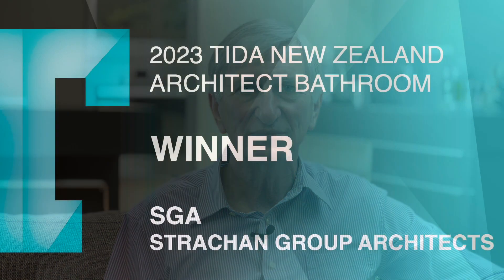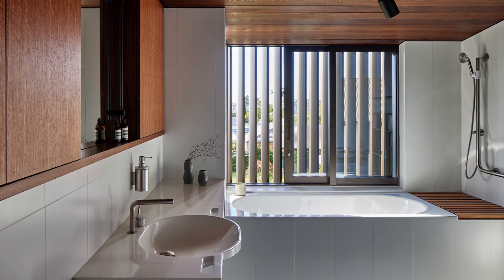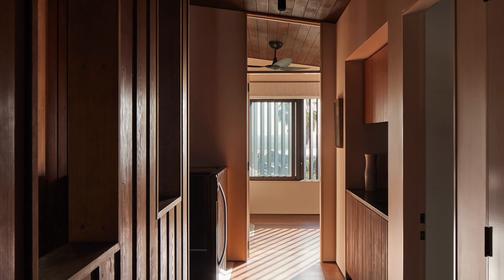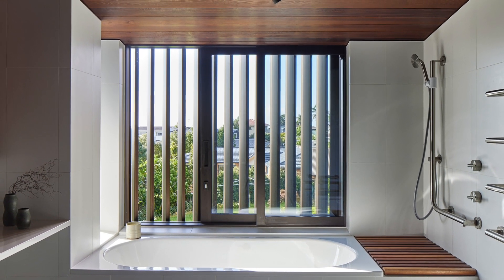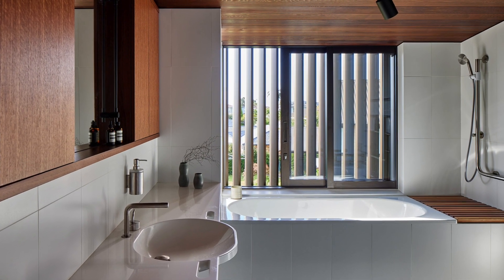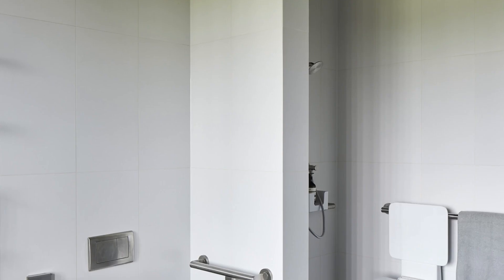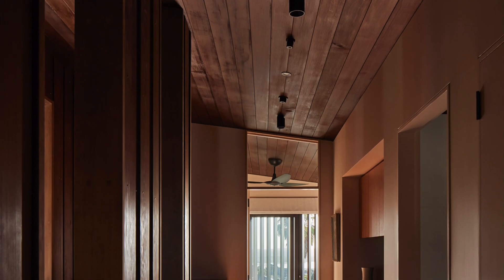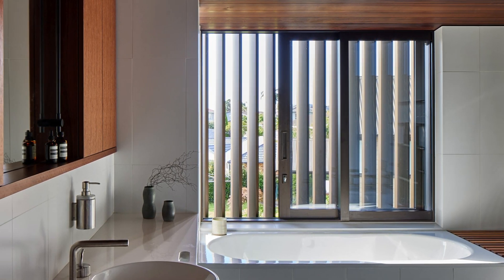Winner of the 2023 TIDA New Zealand Architect Bathroom – Pat de Pont of SGA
See all the Trends International Design Awards (TIDA) New Zealand Bathroom winners –

Morning sun is filtered into the bedroom and bathroom spaces through external adjustable louvres, which provide control of both privacy and outlook.

The generously proportioned dressing room and ensuite bathroom are designed with accessibility in mind, including fittings specifically designed for people with restricted mobility.